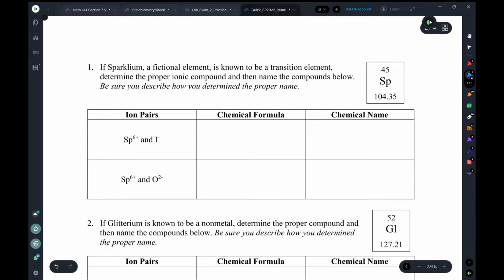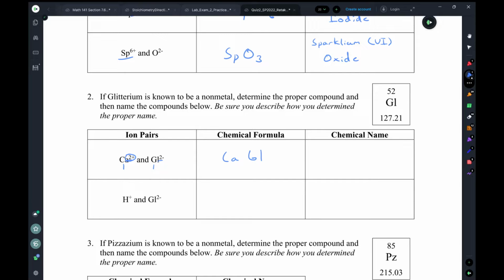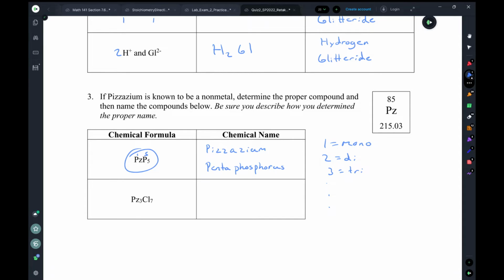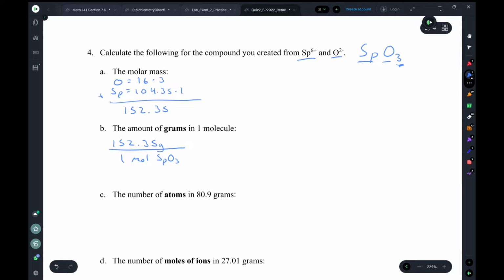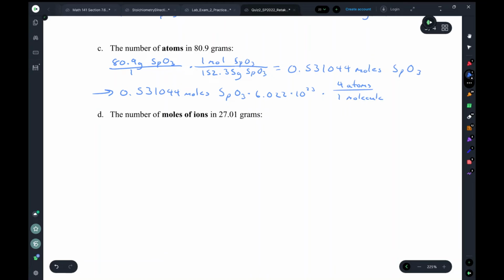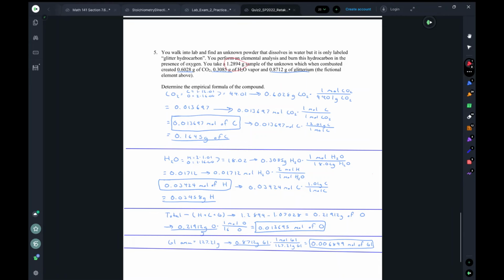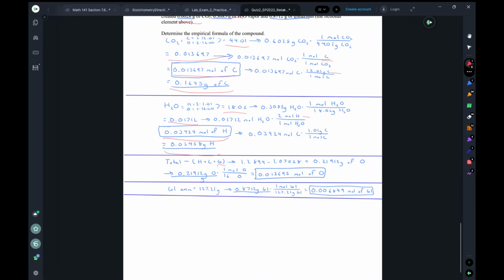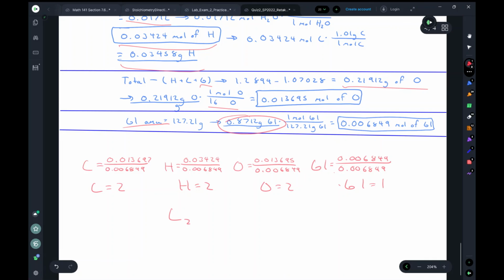Chem 110 Quiz 2 Retake